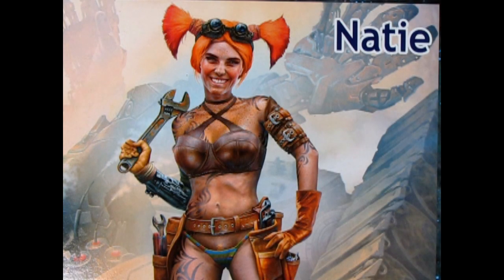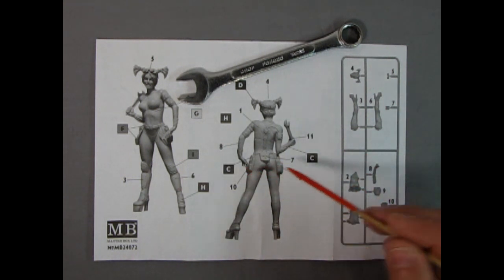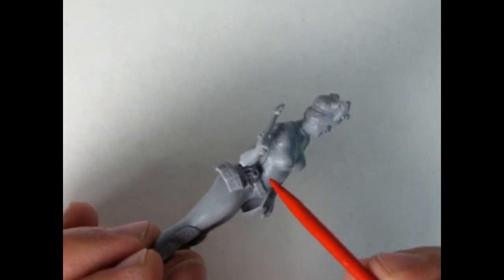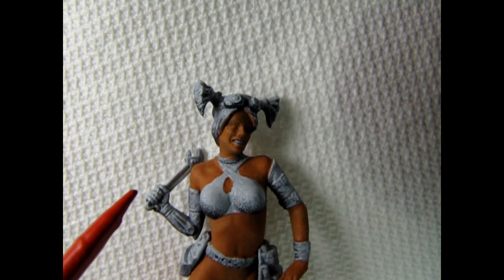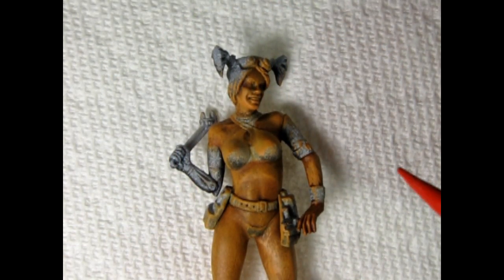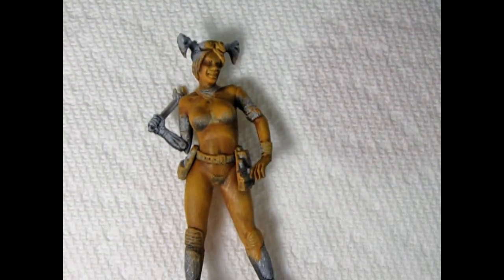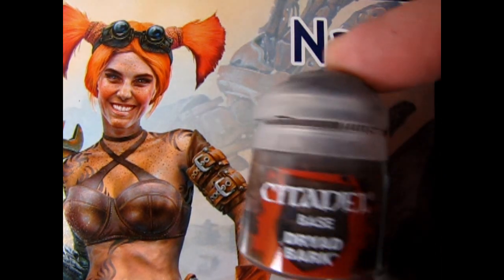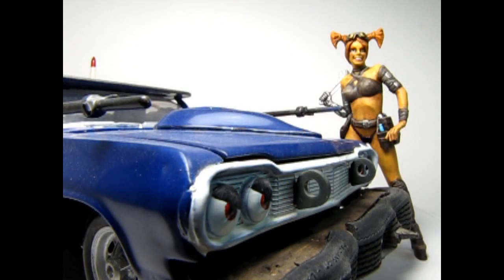Gaslands Post Apocalyptic Racing in 1/25th Scale - Building Natie from At The Edge Of The Universe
Today on the Monster Hobbies Model Car Garage, we will be looking at Gaslands Post Apocalyptic Racing  in 1/25th Scale - Building Natie from At The Edge Of The Universe.

What is Gaslands?

Gaslands is a tabletop game of post-apocalyptic car combat published by Osprey Publishing in November 2017. It is designed to be played with toy cars, such as Matchbox and Hot Wheels die-cast vehicles. Players ram, skid and race their way through the wreckage of a burnt-out Earth.  - Wikipedia

Think of it as a cross between Mad Max, Twisted Metal, Death Race 2000, and Vigilante 8 all rolled into a table top game. Add in miniature machine guns, chain saws, flame throwers and missile launchers from Warhammer 40K and paint your 1/64th scale diecast cars to fit the look of Post Apocalypse fun. Lots of spiky bits too..the future is quite spiky!

However. here at Monster Hobbies, we want to go big, Big, BIG! So we've up sized the scale into 1/24th - 1/25th and added in figures to make our own twisted metal dioramas.

In this video, we will be building Natie. Natie is a figure from Mater Box LTD who is part of their "At The Edge Of The Universe" series and is molded in 1/24th scale.

According to Master Box LTD, Natie is a talented mechanical engineer that can build an efficient mechanism from any debris. She hides her talent skillfully behind the appearance of a sexy, but a little rude, girl that more than once misled dangerous competitors and often benefited the team. She is a member of a small company created by Ianis *, a talented adventurer and that makes robots for semi-legal gladiatorial fights.

The Galactic Government was suspicious of such companies, seeing them as a threat to the National Security, because while trying to snatch victory, such companies attracted the most talented engineers and, from time to time, made real technological breakthroughs. The Government encouraged fights of battle robots realizing that  such fights solve considerably the problem of Extra People **, but monitored their participants carefully, trying to prevent the leakage of technologies up in the wrong hands. However, illegal trade in technologies was the major  part of Ianis' income.

Ianis & Co managed to fool Government agents for a long time, but once they were unlucky. The resistance to the arrest made them outlaws, and a chance encounter with Helen Parsons *** made them Strange Company's part, where Natie became an important member of the technical team.

* More details about Ianis & Co can be found in kits 24070 and 24701.

** Extra People is a term that appeared in the middle of the 21st century and it designates a category of the population that is unable or unwilling to master new technologies and, accordingly, is unable to find decent jobs. Some of these people chose the criminal path, but most of them found themselves in the virtual world, plunging into an invented world and realizing themselves as spectators of various, often bloody shows, where bets were made and there were huge amounts of money. However, most of such people had a miserable and mainly short life, saving the Governments of their planets from unnecessary troubles.

*** Helen Parsons is Lieutenant of the Galaxy Battle Fleet and you can find her story in kit 24056.

I believe that Natie is a perfect choice for a Post Apocalyptic mechanic figure.
She has a bionic arm and visible spinal chord as well as a future gone wrong hair do and is dressed in old leather. She also carries a load of tools from screwdrivers to sockets to wrenches and caries a large adjustable wrench in her bionic hand. She looks amazing beside my 1964 Chevrolet Impala combat vehicle and sells the idea that the world has gone mad.

The parts of this kit go together really well and were designed to cover and hide the parting lines. For example, there is a leather strap around Natie's neck which hides the head to torso seam, a leather shoulder pad on the top of her right arm which sticks out enough to hide that arm to torso seam, her bionic arm starts at the shoulder and hides that connecting seam and Natie's bikini straps are located right beside her leg seams.

There is one area where you will need plastic filler and that is between the two torso seams. Other than that, this model kit goes together perfectly and is a joy to paint and detail.

Check out our collection of "At The Edge Of The Universe" figures by clicking this

We hope you enjoyed Gaslands Post Apocalyptic Racing  in 1/25th Scale - Building Natie from At The Edge Of The Universe.

Look for more Gaslands in 1/25th scale videos coming soon.

Please consider becoming a member to our YouTube channel and we look forward to seeing you in the next video!